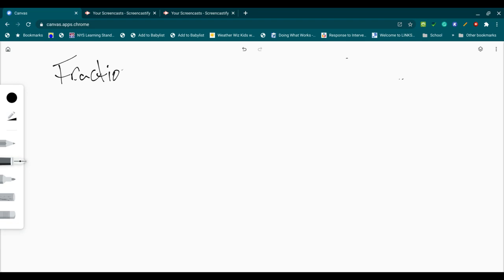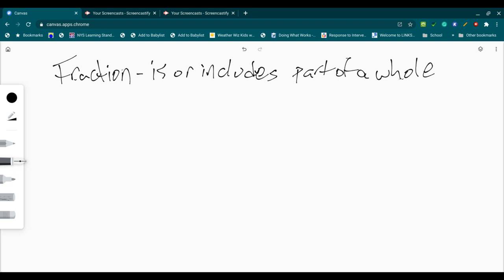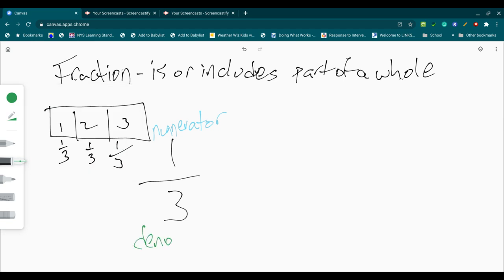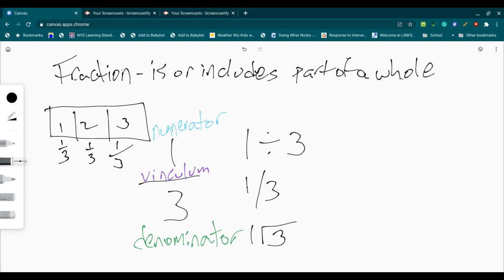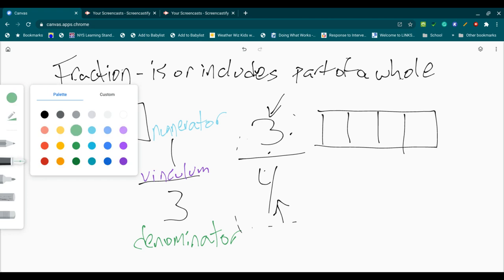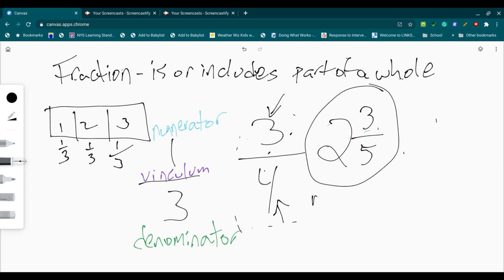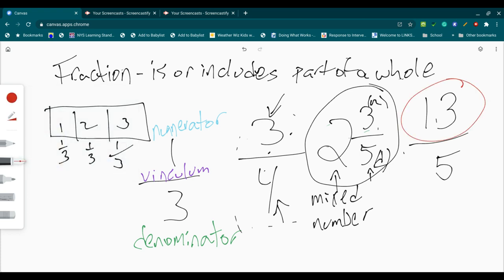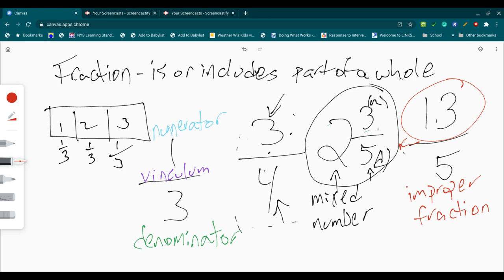Introduction to Fractions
A 5 minute intro to fractions. Don't blink. :)